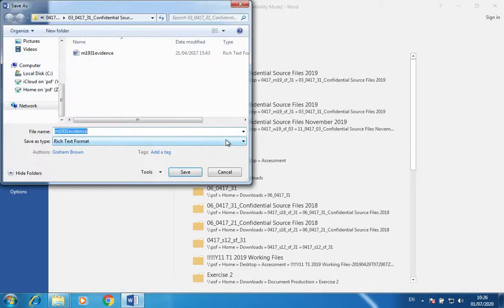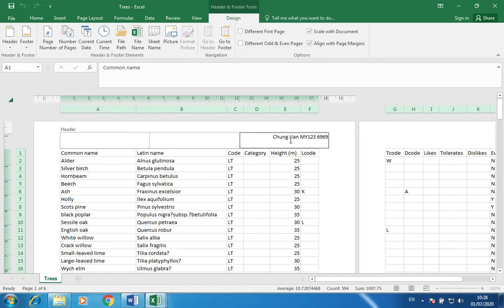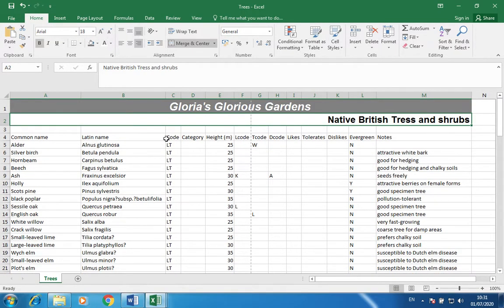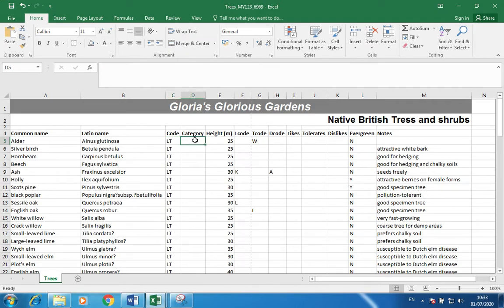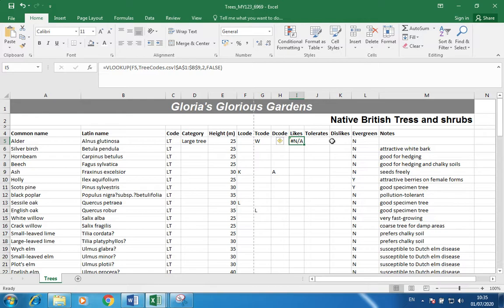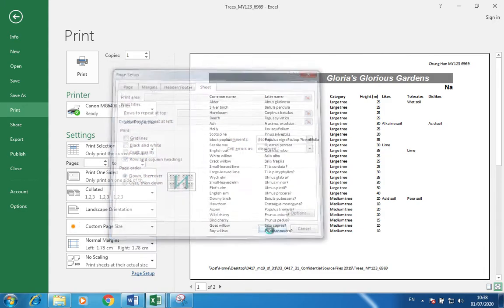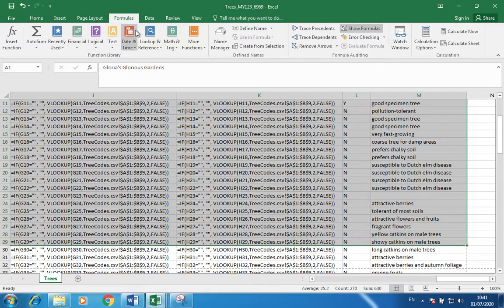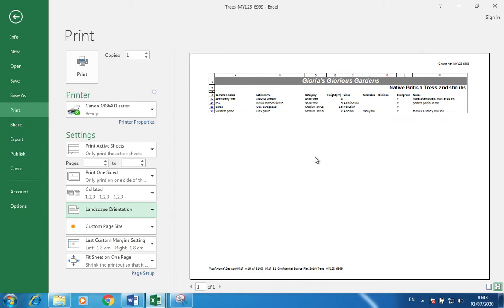IGCSE ICT m19 qp 31 (Data Analysis)